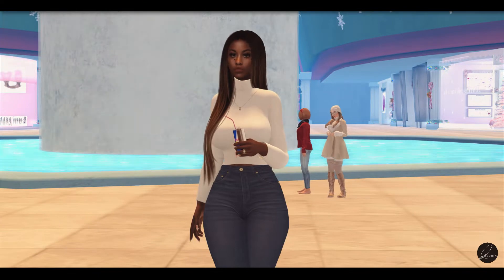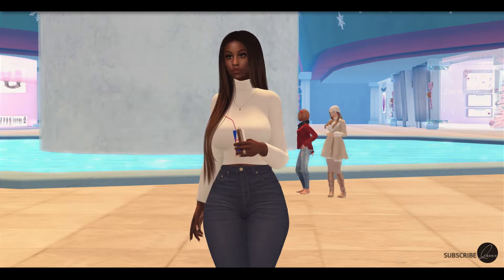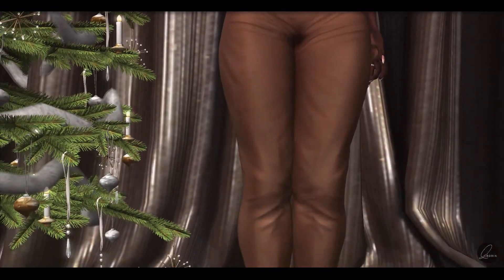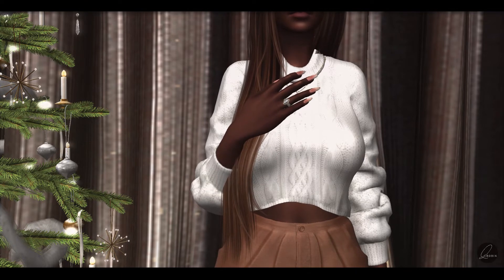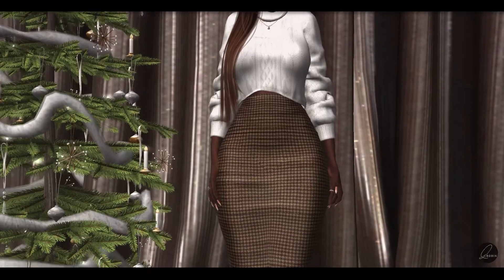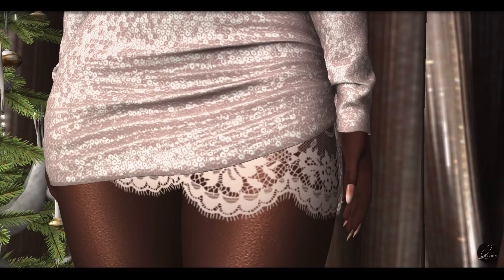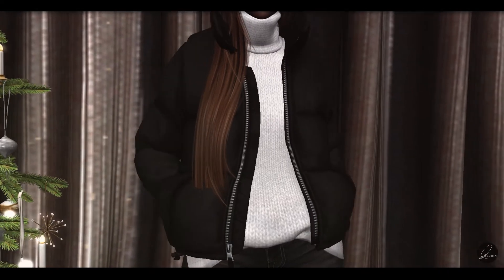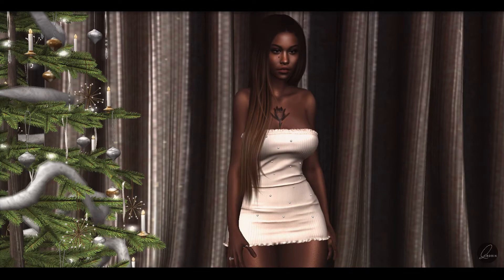Second Life - Shop and Hop Event Haul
Hey Robins,
Its time for a little shopping on the grid with BIG deals this season at the Winter Shop and Hop Event 2019.
These generous creators are also giving us free gifts for all to grab. With the pieces, I purchased from this event, join me for a small haul.
XOXO
-Quin

* Event and Details *
- 2019 Winter Shop & Hop Landing & Info Page on the Destination Guide:

* Credits *
Lunar - Susy Dress & Top

Tres Blah - Cable Knit Sweater - White
Tres Blah - Ella Slacks - Tan
Tres Blah - Pencil Skirt - Houndstooth

Rebel Gal - Speed It Up Velvet Dress - Silver Gray
Rebel Gal - Phoebe Mini Dress - Cream
Rebel Gal - Kylie Jeans - D.Black

Pixicat - Puffer.Jacket Black

ViSion - Isabella Dress - 8

Seniha- Samantha Dress Black

𝐹𝑜𝓁𝓁𝑜𝓌 𝒜𝓁𝑜𝓃𝑔